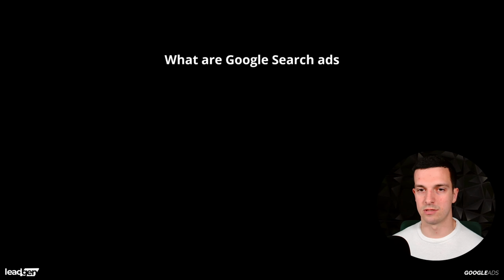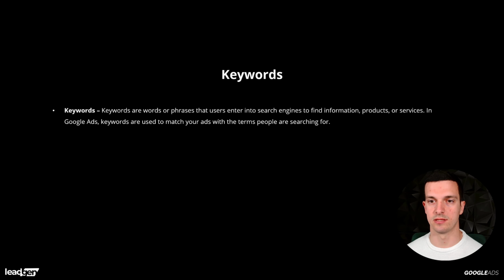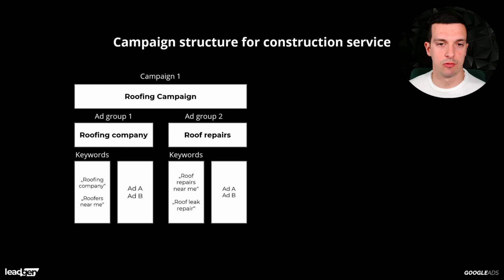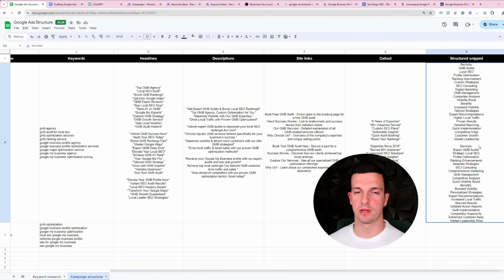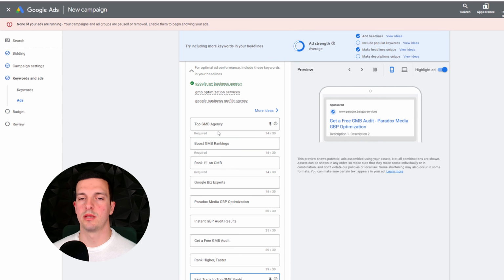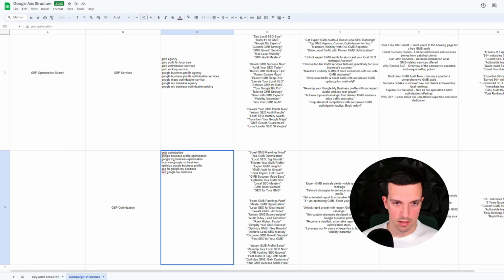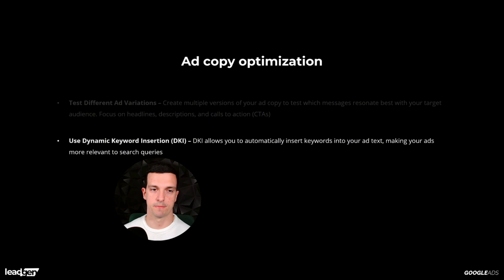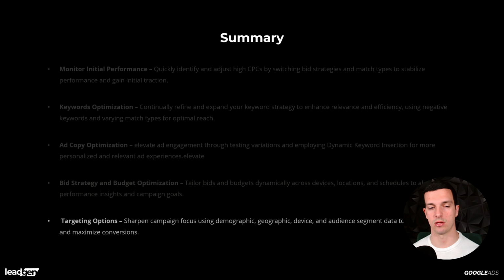Google Search Ads Masterclass 2025 (Step-by-Step From Setup to Scale)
Get access to documents ⤵️

In this video, I’m gonna show you step-by-step how to set up, launch, and scale your own Google Search Ads campaigns the right way in 2025.

This is not another surface-level tutorial. It’s a full 2.5-hour masterclass where I break down everything — from creating your account, setting up tracking, doing deep keyword research, building the right campaign structure, and launching ads that actually bring in high-quality leads.

You’ll also get ChatGPT prompts, tracking sheets, and all the exact templates I personally use in my agency to get consistent results for clients.

So if you’ve been struggling with Google Ads, spending money with no returns, or you just want a clear roadmap to make it work — this video will change that.

What’s Inside:

- Google Ads system explained (how it really works in 2025)
- Step-by-step account setup + tracking
- Keyword research & campaign structure (using AI)
- Writing high-converting ad copy with ChatGPT
- Launching your first Search campaign
- Managing & scaling campaigns for maximum ROI

This masterclass will take you from complete beginner to confidently running profitable Google Search campaigns — even if you’ve never done it before.